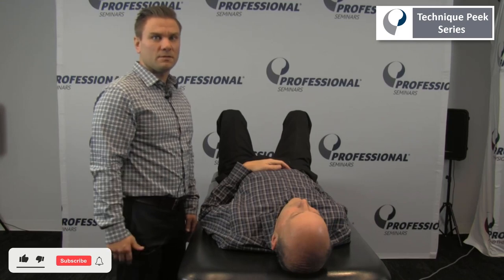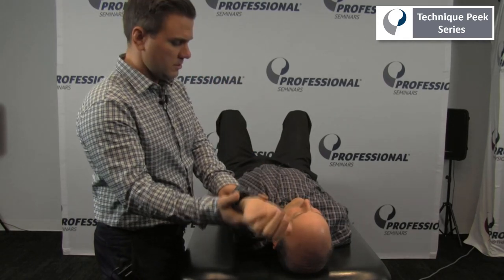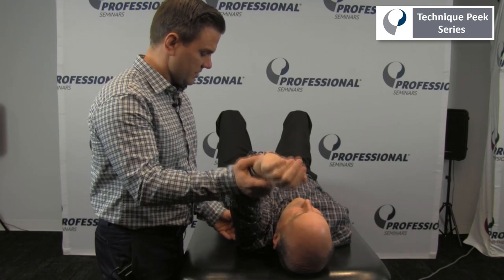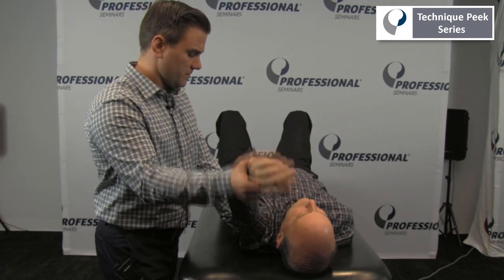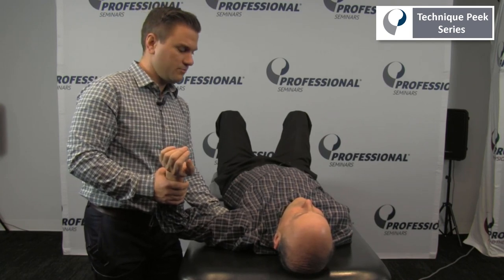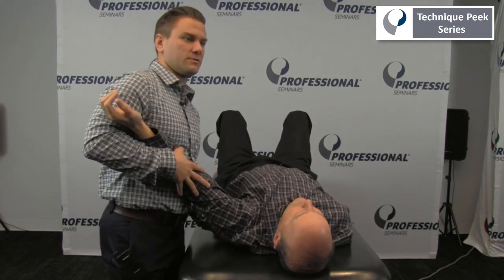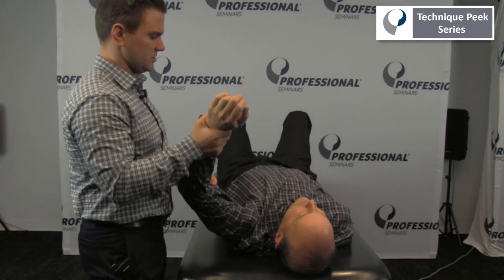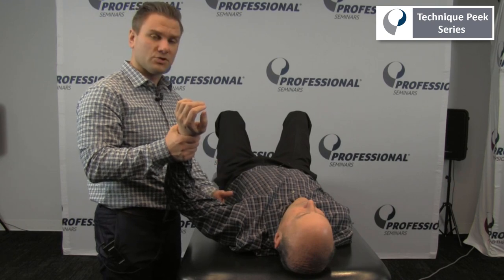How to Assess and Treat Restricted Latissimus Dorsi or Teres Major Muscles | Technique Peek Series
This Technique Peek Video features Frank Hoeffner, DPT, OCS demonstrating how to assess for a restricted latissimus dorsi muscle and/or restricted Teres Major muscle in the shoulder. Frank also demonstrates how to potentially treat these restricted muscles.